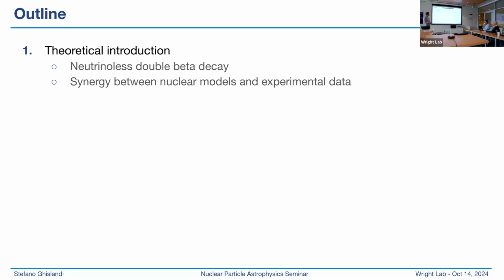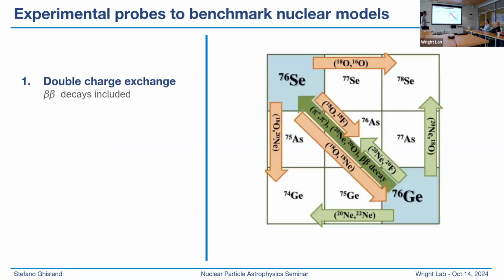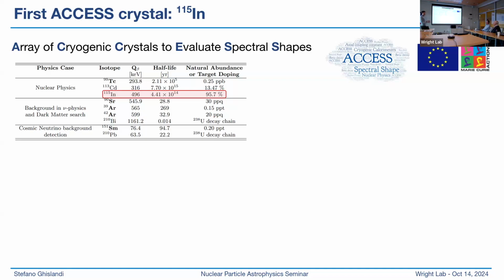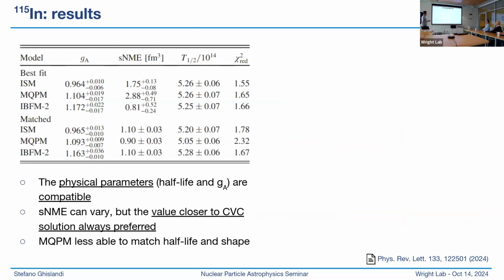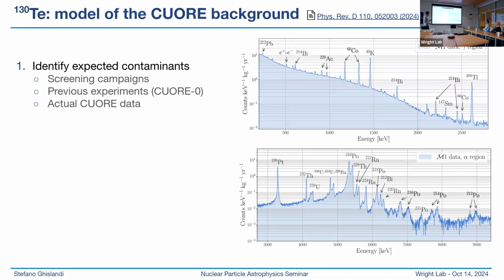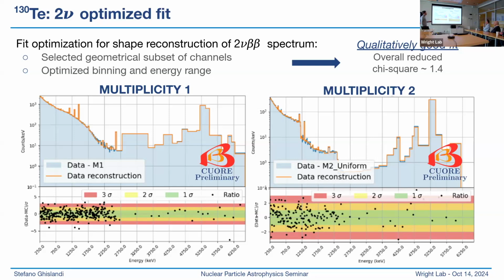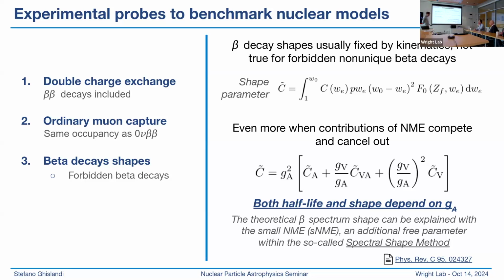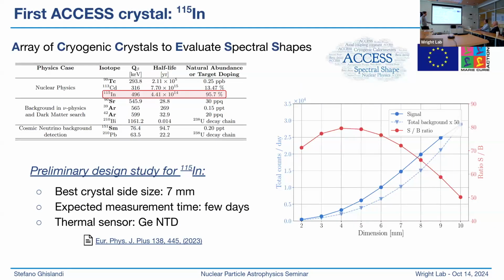Yale Wright Lab NPA Seminar: Stefano Ghislandi, Laboratori Nazionali del Gran Sasso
NPA Seminar: Stefano Ghislandi, Laboratori Nazionali del Gran Sasso

“High-precision spectral shape measurements with cryogenic calorimeters”

Neutrinoless double beta decay is a lepton-number-violating nuclear transition that, if observed, would unequivocally demonstrate that neutrinos are Majorana particles, providing an important breakthrough in physics beyond the Standard Model. However, deriving meaningful insights from such observations would require a deep understanding of the underlying nuclear physics, which remains a major source of uncertainty despite the significant advancements of the last decades. Key questions, such as the potential quenching of the axial coupling, remain open.

This seminar will emphasize the importance of precise experimental measurements of nuclear decay in refining nuclear double beta decay nuclear theory. I will present two key studies utilizing cryogenic calorimeters, ideal detectors for high-precision measurements. The first focuses on forbidden beta decays with a dedicated experimental setup, while the second involves a more complex two-neutrino double beta decay analysis using the background model from the ton-scale CUORE experiment.